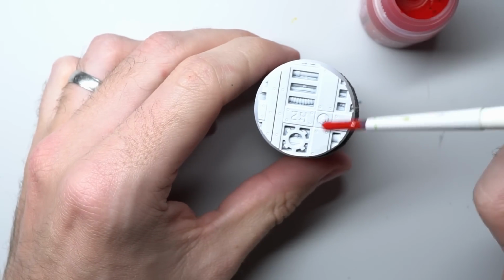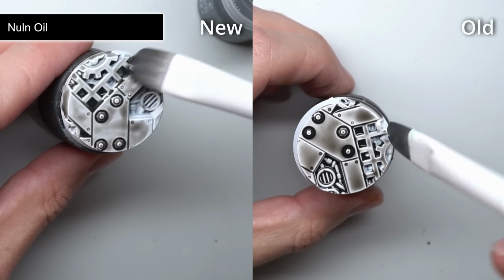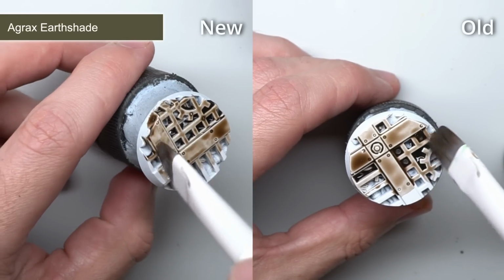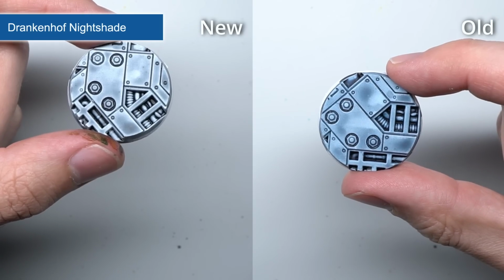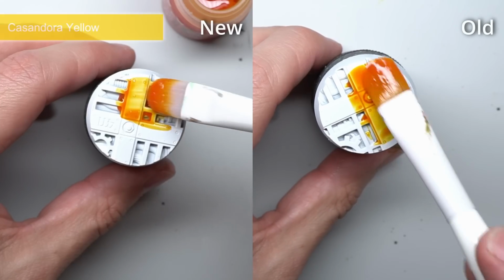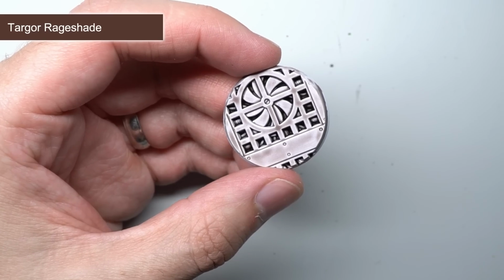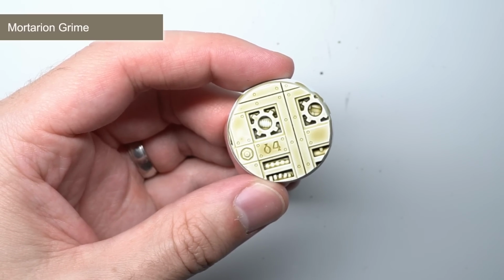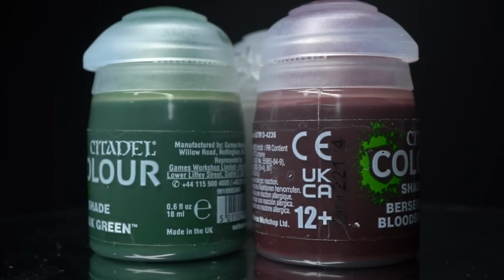OLD VS NEW: Comparing ALL 19 New Citadel Shades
In this video I compare the old and new range of Citadel Shades

If you enjoyed this guide and would like support the making of more, you can help fill out my bitzbox on BuyMeACoffee

Conversion Equipment:
1mm Florist Wire